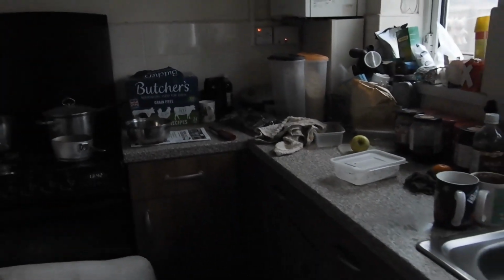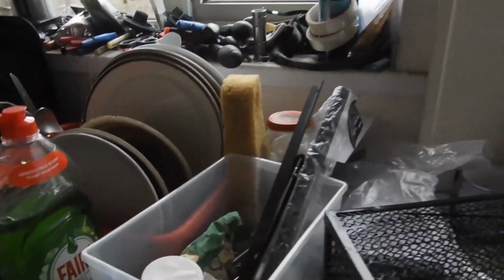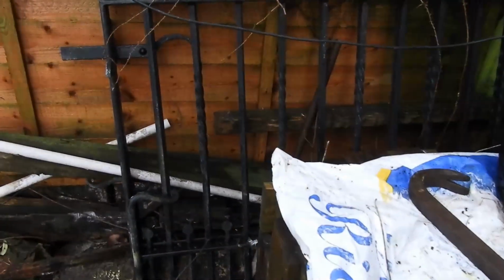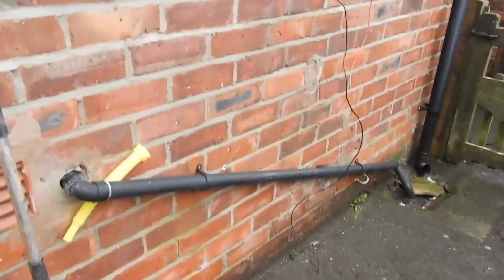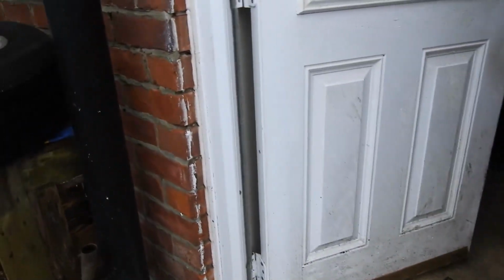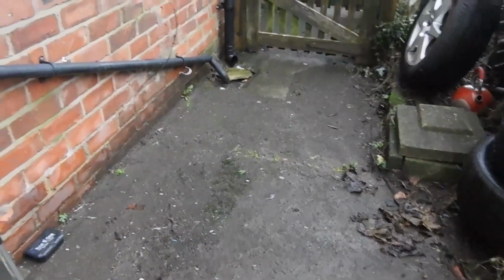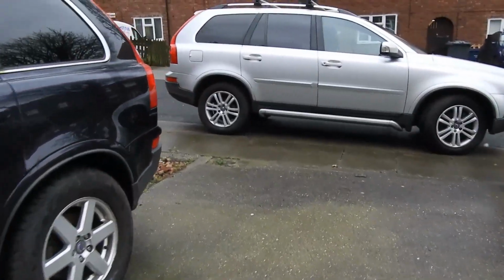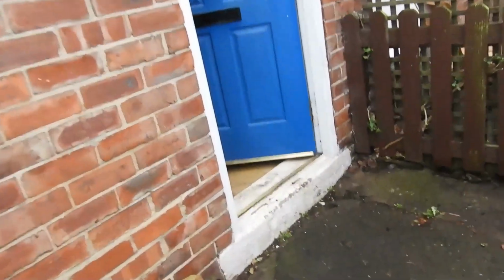mouse problem 2 update 02.01.2024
THOUGHT i would do a follow on {UPDATE} of my house mouse PROBLEM !! IT WAS ALREADY GETTING DARK OUTSIDE when i video'd this !